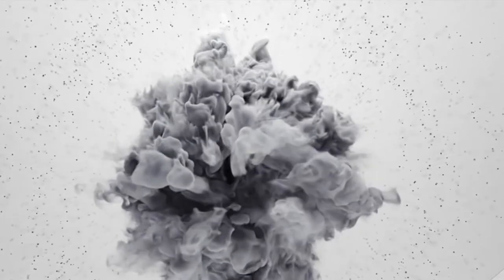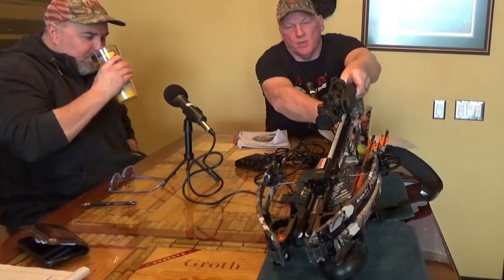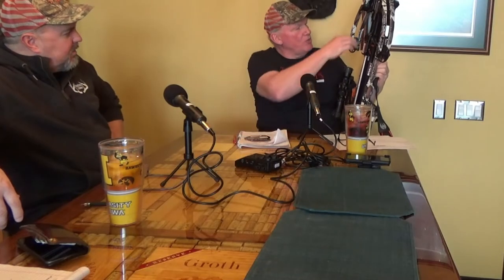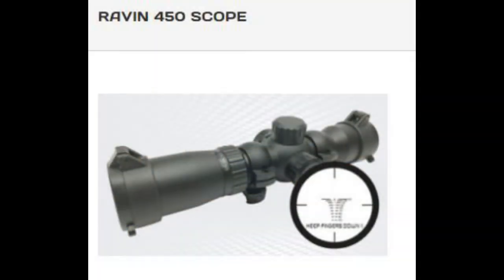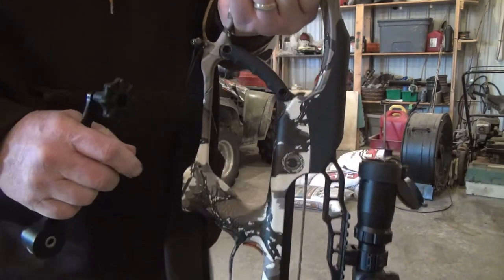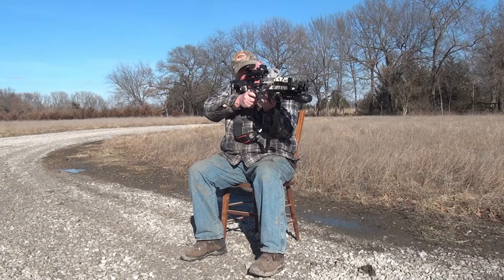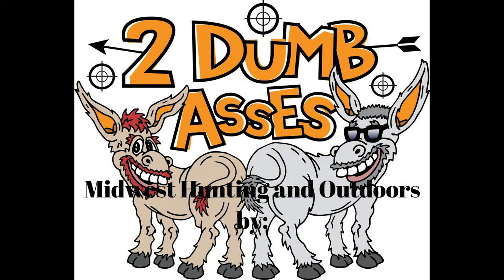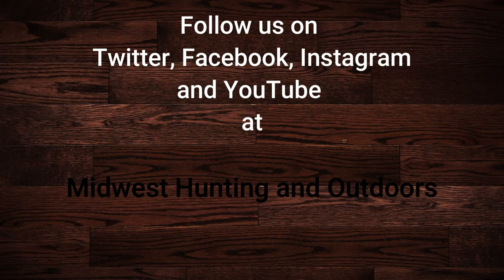The Truth about the Ravin R10 Crossbow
Season 3: Episode 11 - Raven Crossbow review
Also, we are excited to share with you some great news.  We have partnered with TeeSpring to open a Midwest Hunting and Outdoors by 2 Dumb Asses store.  This offers secure payment and great pricing.  Please check it out.  We appreciate your support.

Due to shoulder injuries to the bow of them, they have moved on from their compound bows to Crossbows.  Tim and Joel review the Ravin R10 Crossbow. These bows come in camo or non-camo options.  We will be reviewing the Camo version.  We hope you enjoy the episode.